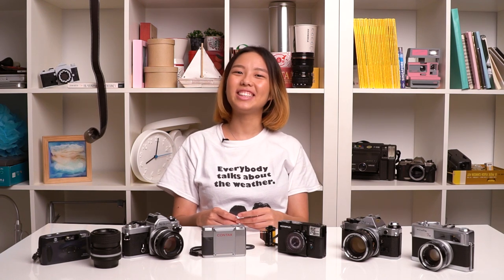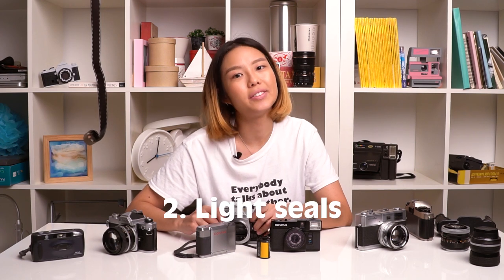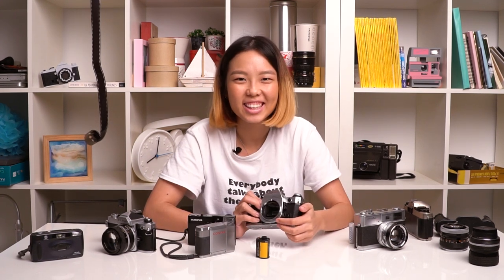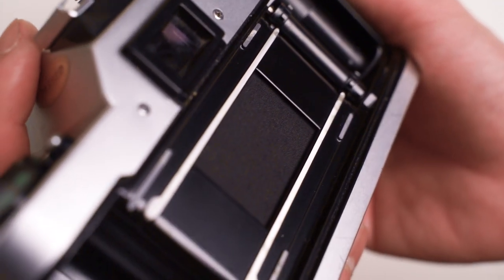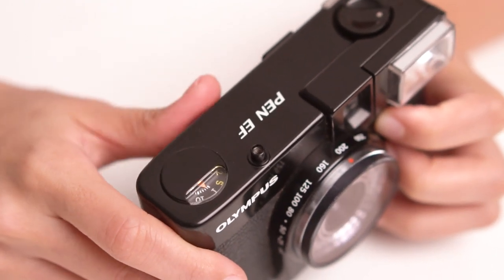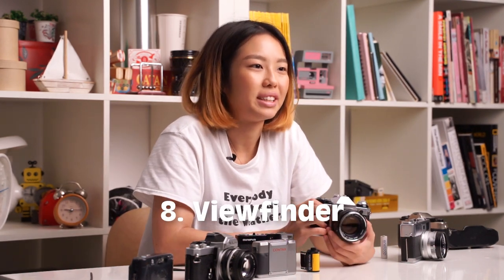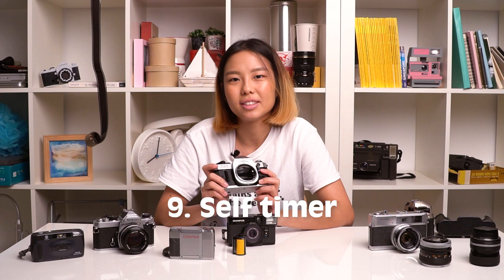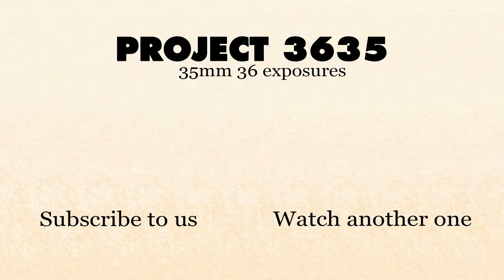Buying a 2nd hand film camera? Here's how to check it | 3635 basics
For all you newbies to film cameras, here is a full list of things we do to make sure the cameras are of working condition before we purchase it. We hope this helps you out in your 2nd hand film camera purchase!

Show us some love! Let us know if you have any questions, we try our best to reply to everyone ASAP!

If you're looking for a film community to join, hit up the film initiative!